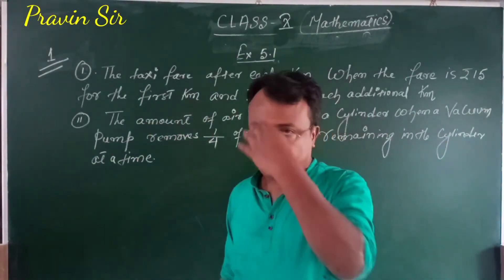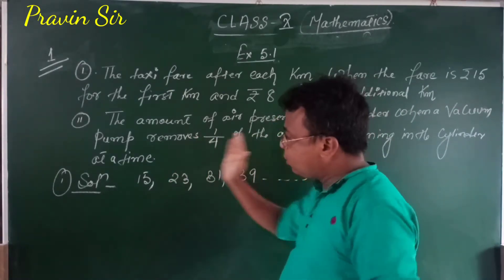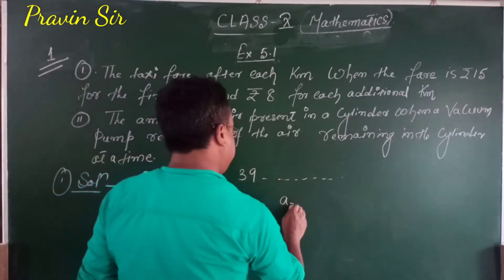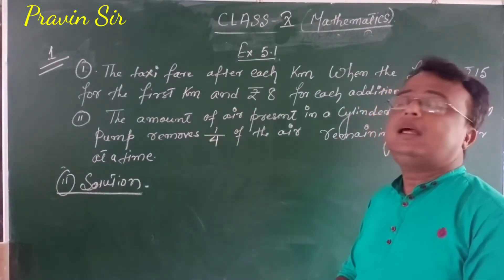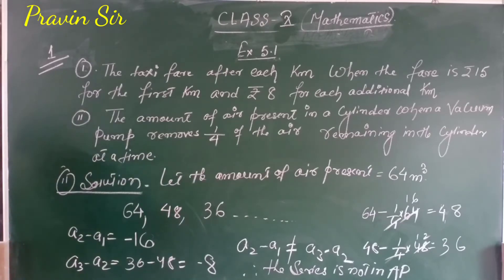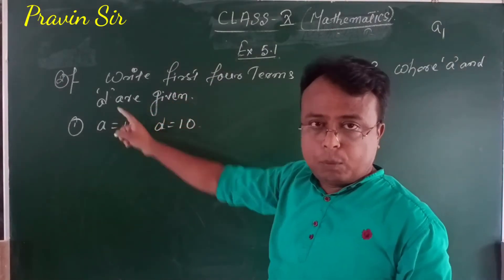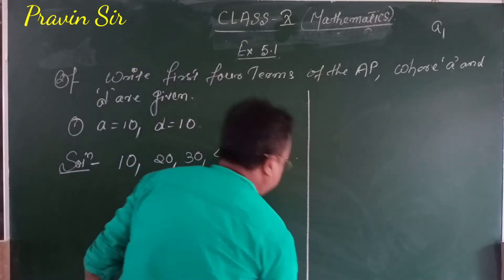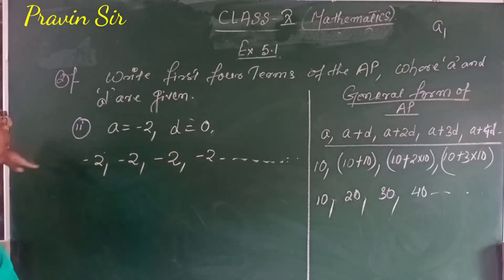Arithematic Progression class x ex 5.1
Arithematic Progression